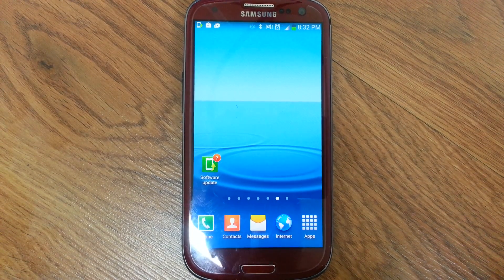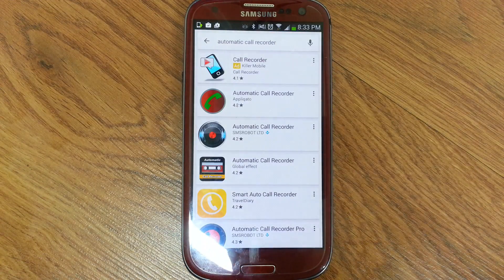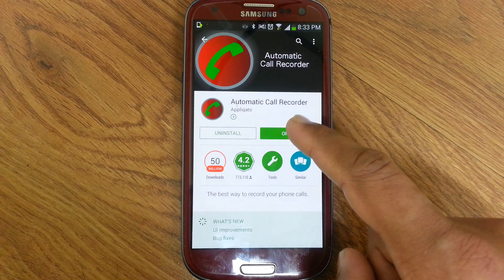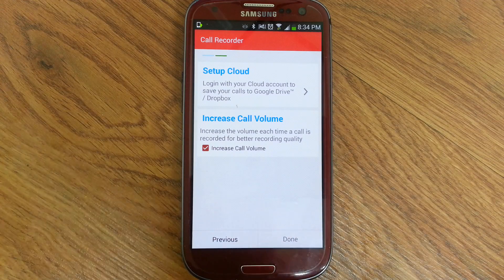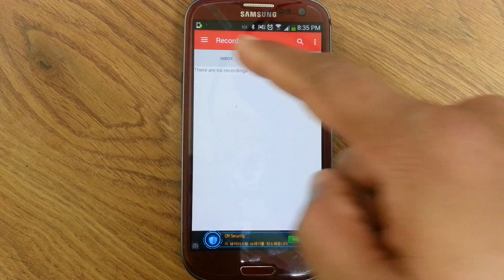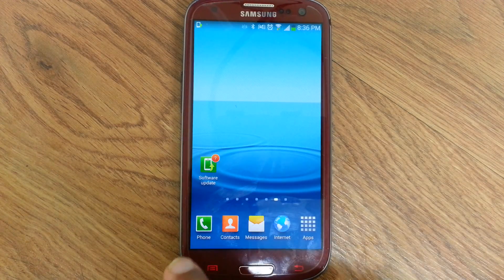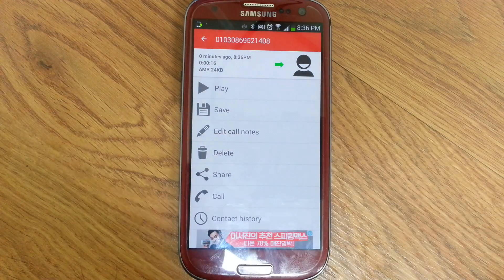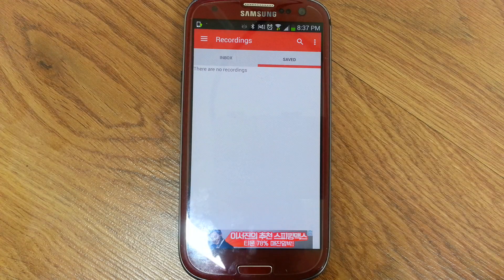Automatic Call Recorder with a high quality software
If you see this video you can learn how to record call automatically.